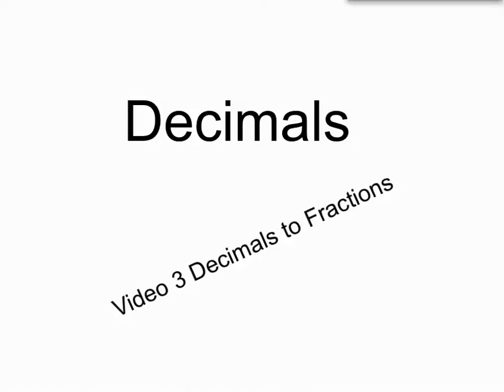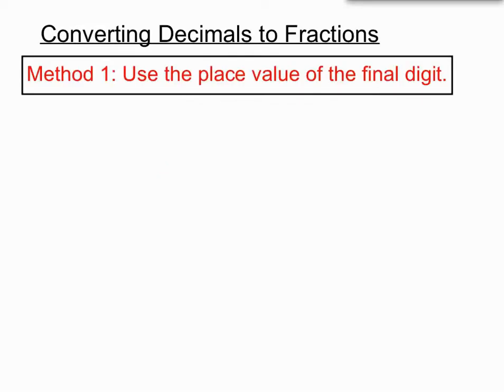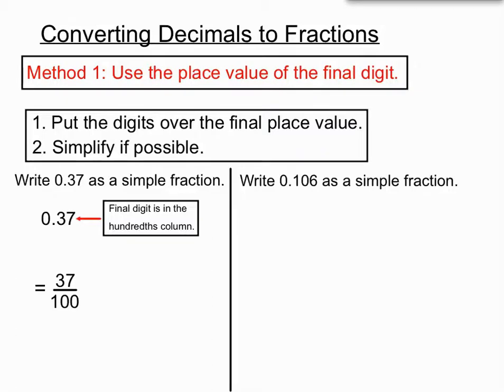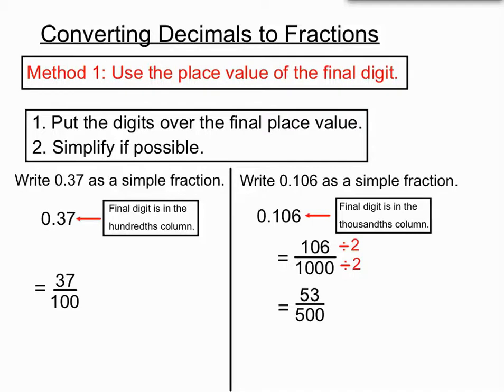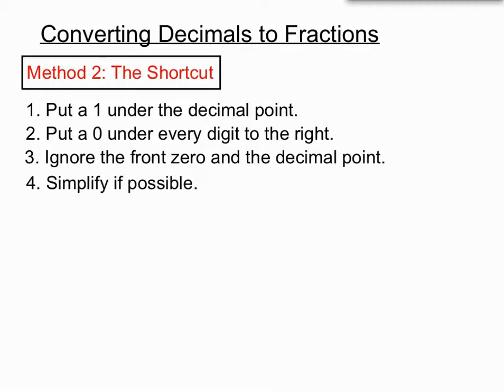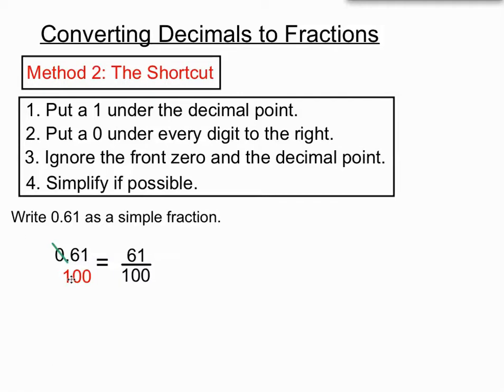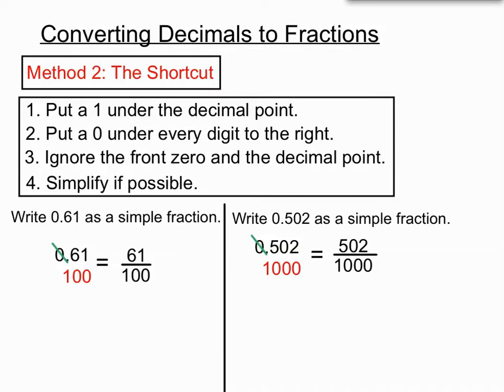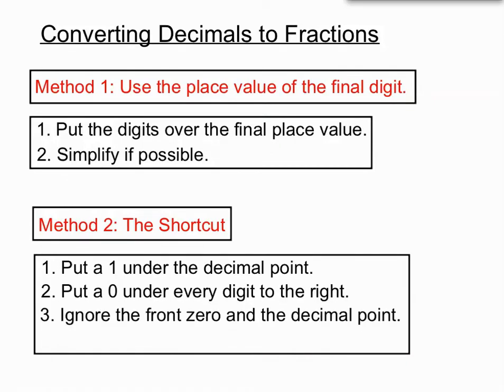Decimals Video 3 Decimals to Fractions